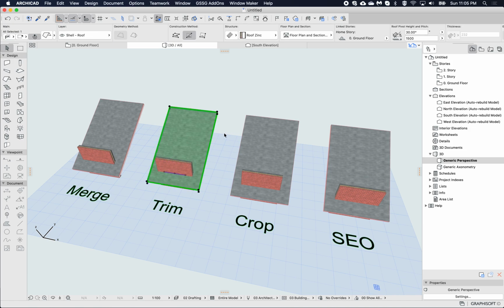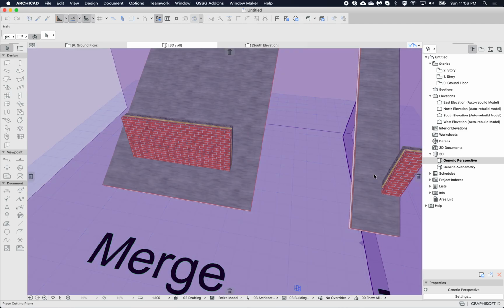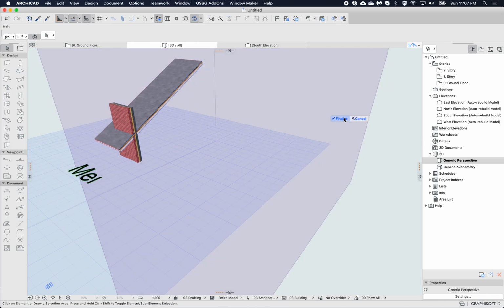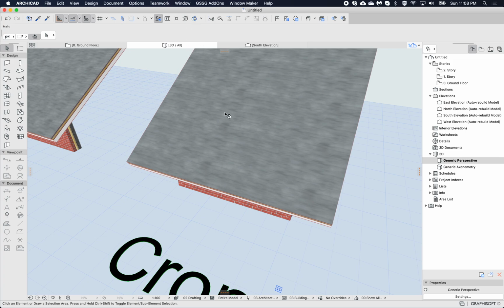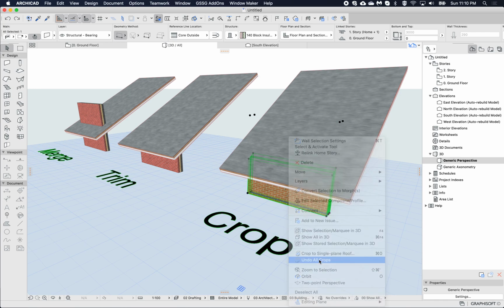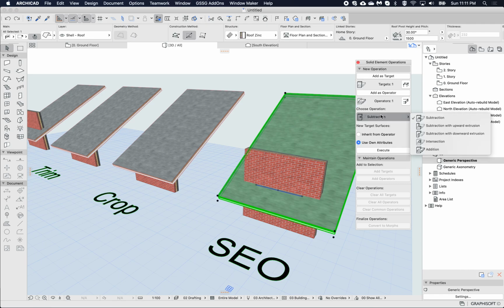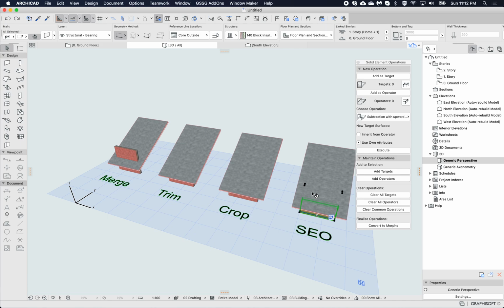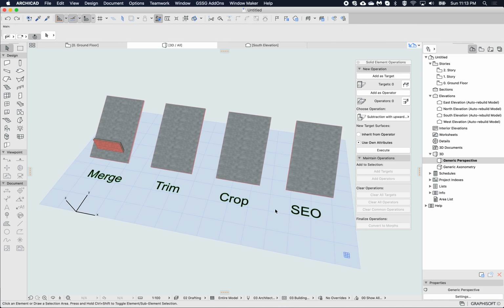Archicad Tip - How to Cut a Wall with a Roof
Different ways to cut a Wall with a Roof in Archicad.
- Merge: Intersect at skin level based on building material priorities, associative.
- Trim: Intersect at skin level and trim off the Wall top, associative.
- Crop: Element level and crop off the Wall top, not associative.
- SEO: Element level and subtract upward, associative.

Using Archicad 24 in video.